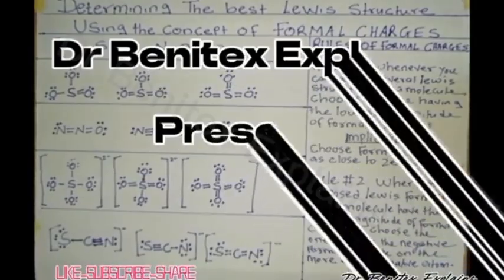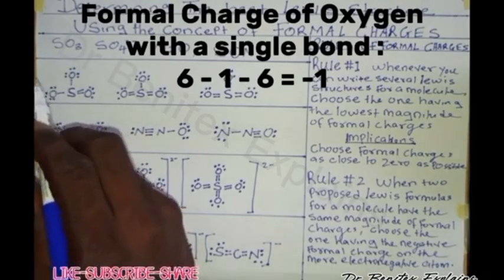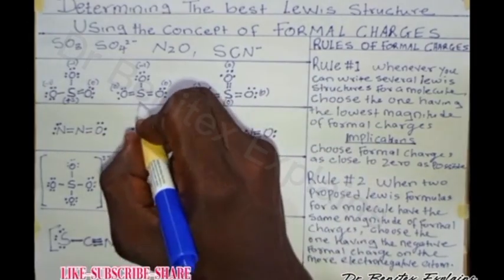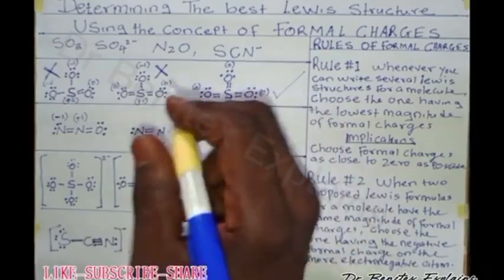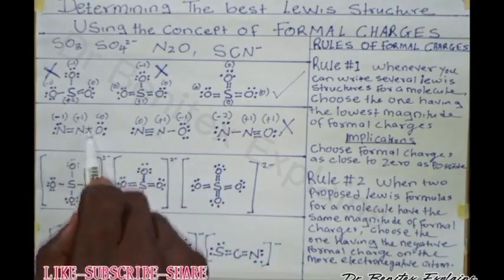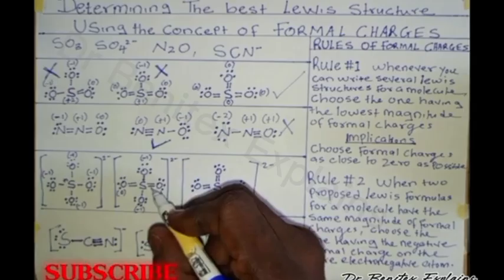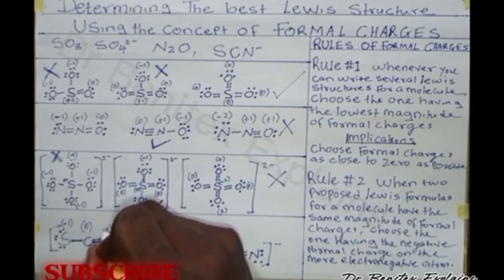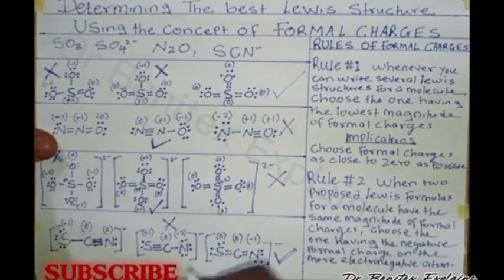How to Choose the Correct Lewis Structure Using Formal Charges (SO₃, SO₄²⁻, N₂O, SCN⁻)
Confused about which Lewis structure is actually correct? In this video, you’ll learn how to use formal charges properly to determine the most stable Lewis structure—no guessing, no memorization.
I walk through four important examples step by step, explaining why one structure is preferred over the others.
🧪 Examples Covered:
✅SO₃ (Sulfur trioxide)
✅SO₄²⁻ (Sulfate ion)
✅N₂O (Nitrous oxide)
✅SCN⁻ (Thiocyanate ion)

📌 You’ll Learn:
✅How to calculate formal charges
✅How to compare multiple Lewis structures
✅How to identify the most stable structure
✅Common mistakes students make with formal charges

Perfect for O-Level Chemistry, General Chemistry, and exam prep.